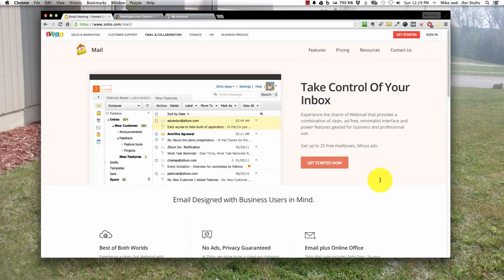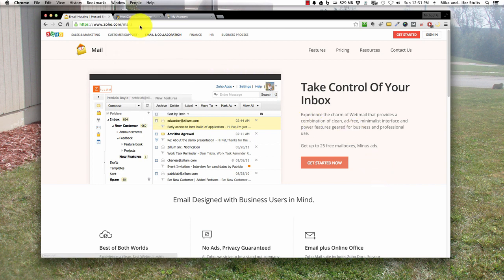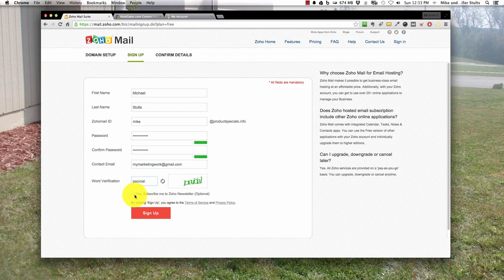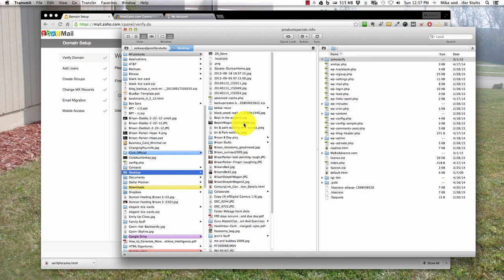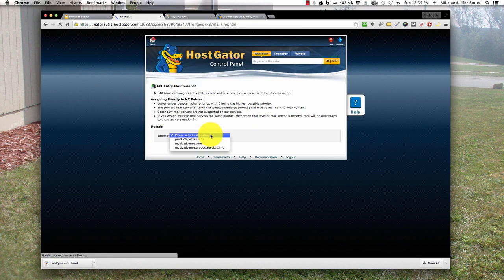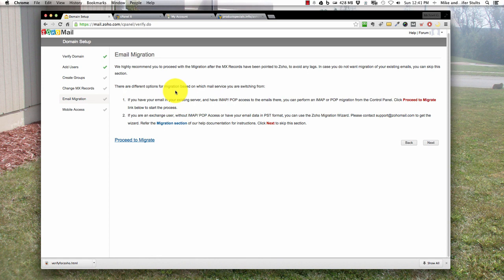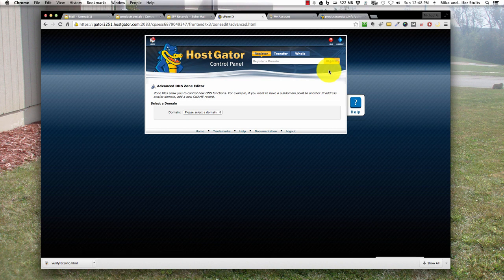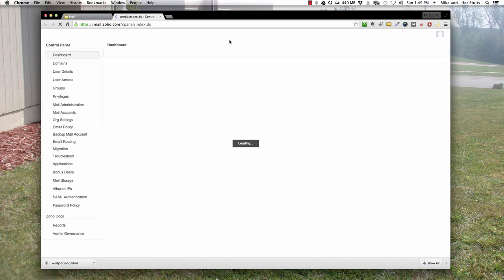How To Set Up Domain with ZOHO Email (Alternative to Google Apps & Outlook)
[Watch in HD] How to set up your domain name with ZOHO Email to use your branded email account outside your domain registrar's interface. Some cases you may not have an actual inbox that comes along with the domain you purchased. In other cases you just need flexibility outside of your hosting company.

Google Apps and Outlook's (Microsoft) Domain Live Manager are none existent for free accounts. They both are offering PAID accounts which don't always make sense to one off situations and some small businesses. No matter what company you choose to move forward with, they all offer solid solutions if you are a paying customer. Google Apps & ZOHO Mail offer the most flexibility.

This How to set up ZOHO Mail video is helpful and useful because ZOHO offers an AD FREE experience! You get 10 email accounts limited to 5gb each... which is plenty enough room! As always, you can easily interface ZOHO to send and receive email with other programs out there like GMAIL which I covered in another video. You can also interface ZOHO's CRM system, Calendar, and VAULT password manager along with a ton of apps!

In my blog post , I cover how to verify your domain, add the spf record, email settings. I show you how to use cPanel (Hostgator) and included a couple screen shots of how to do this inside of Godaddy!

Michael Stults

zoho email hosting

zoho mail setup mac

zoho mail setup on iphone

zoho mail setup android

zoho mail setup godaddy

zoho mail setup outlook

zoho mail domain alias

zoho mail domain verification

zoho mail settings